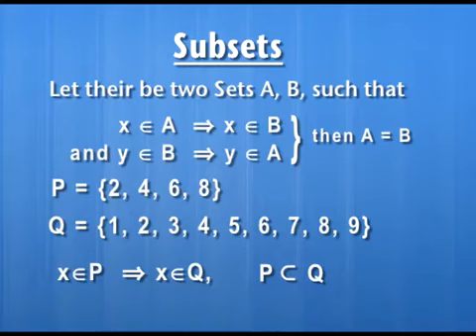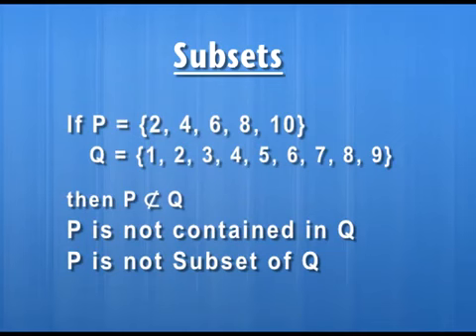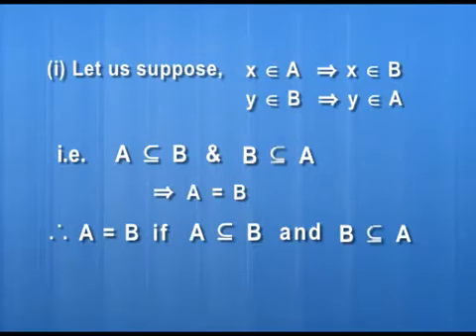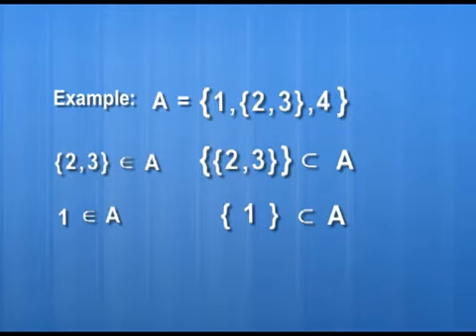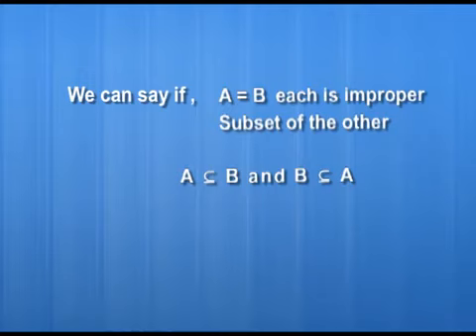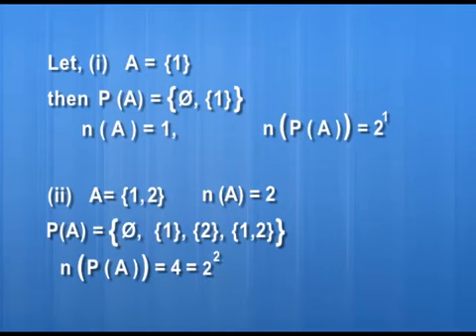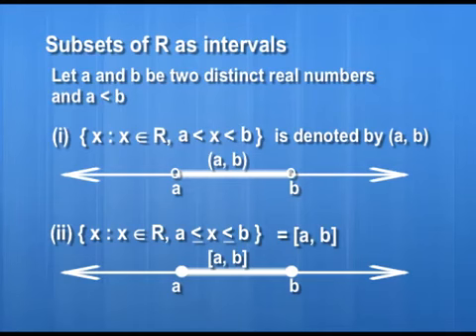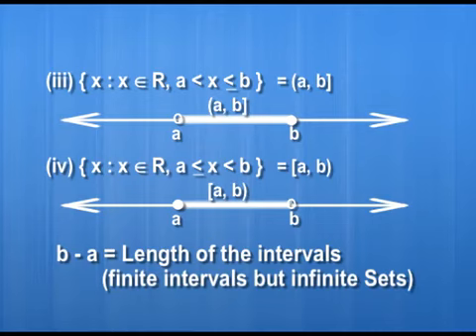NCERT / CBSE Class 11 Mathematics - Subsets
Mathematics ( गणित )
Subsets ( उपसमुच्चय )